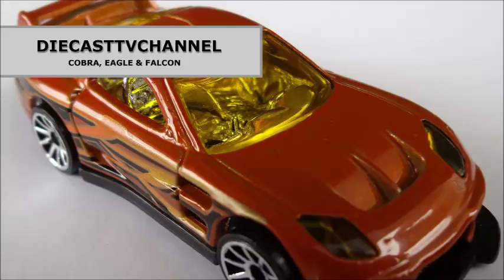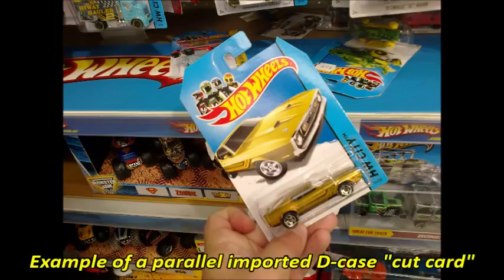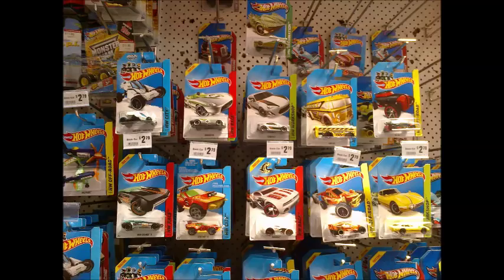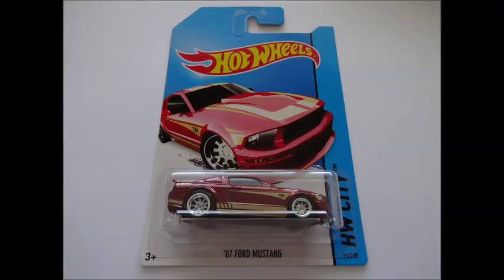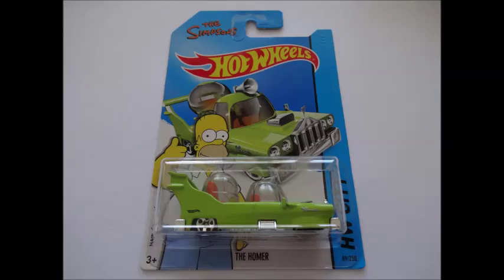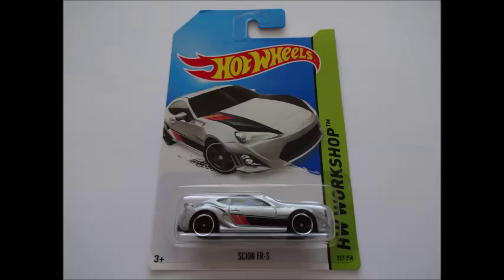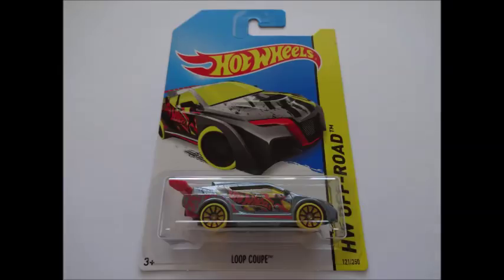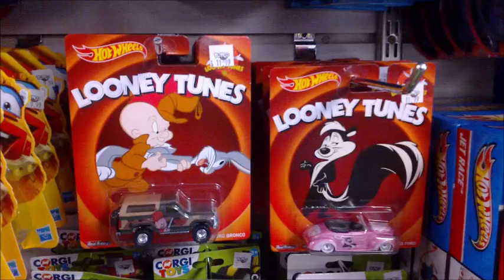DCTV Episode 132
Cobra starts off talking about D cases.  By a strange alphabetical coincidence, Eagle has our E case finds, followed by Falcon with our F case finds.  Cobra finishes off with some surprise product discoveries at a local toy store.  And if you enjoy seeing Monster Trucks we have some bonus footage in the credits.